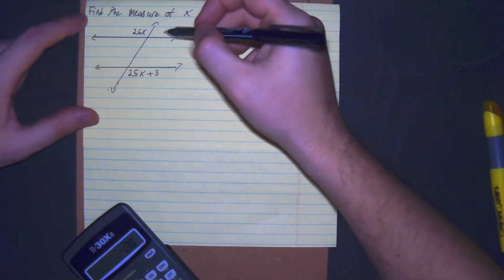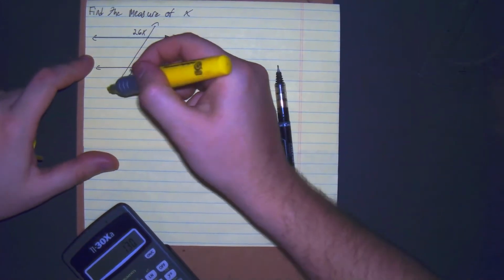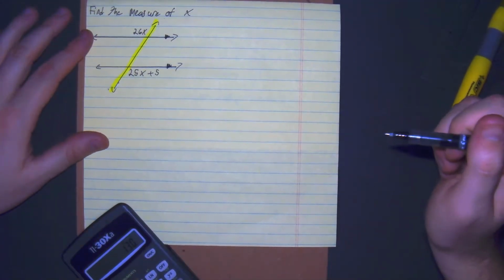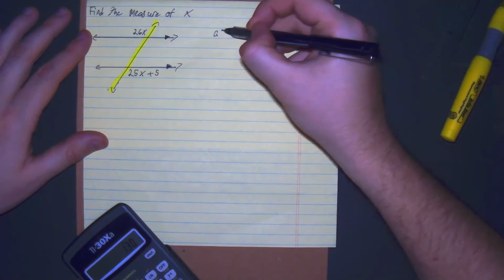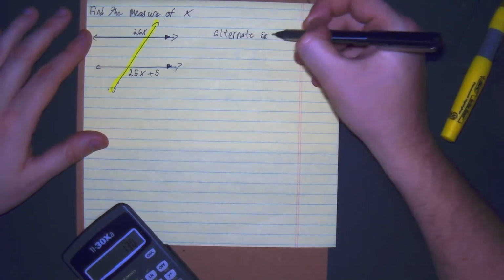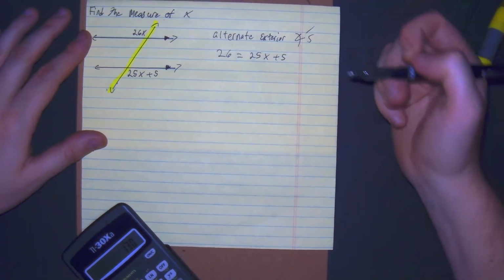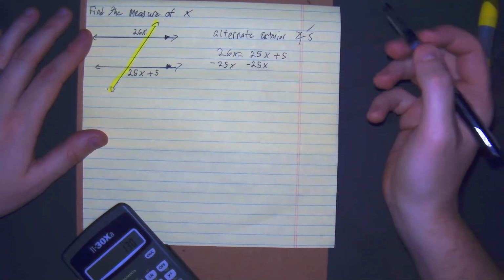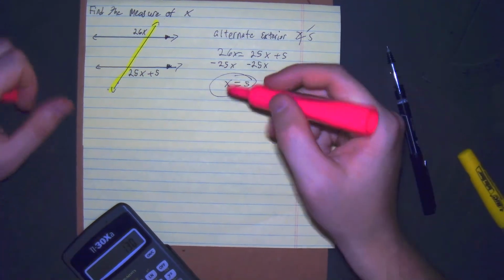Alternate Exterior Angles Algebra